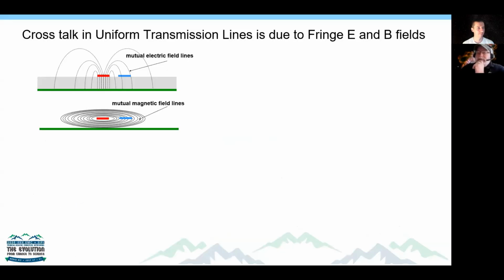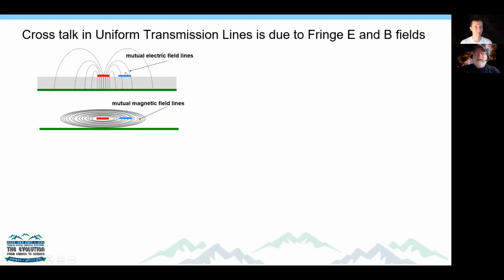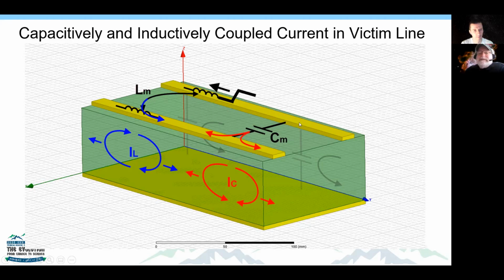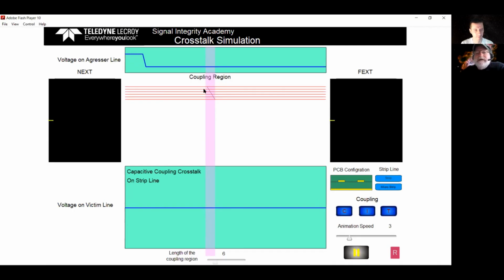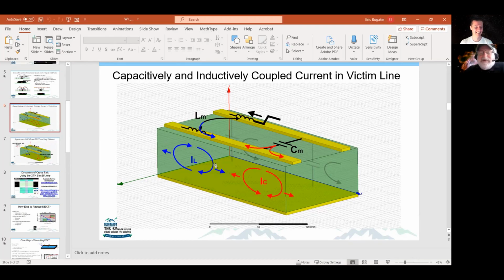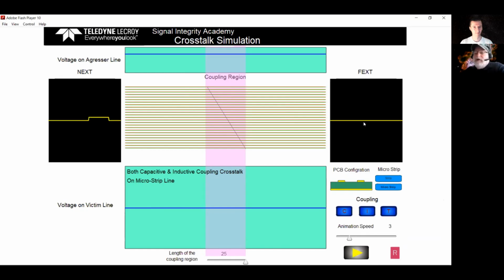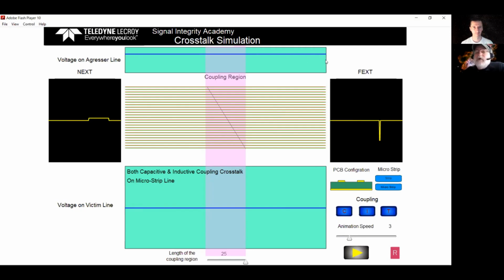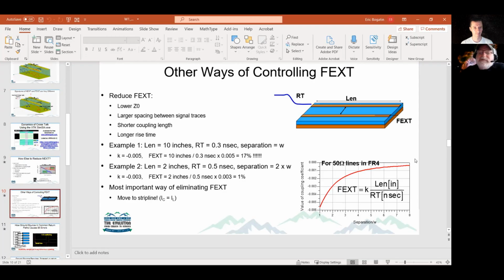What Every PCB Designer Should Know - Crosstalk Explained (with Eric Bogatin)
The best animation to explain crosstalk I have ever seen! Thank you Eric.

- Robert